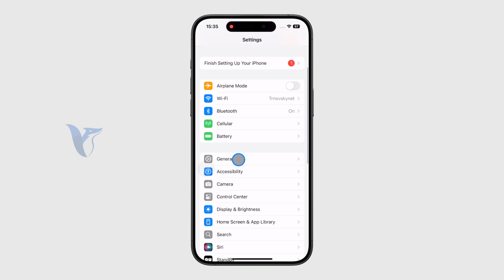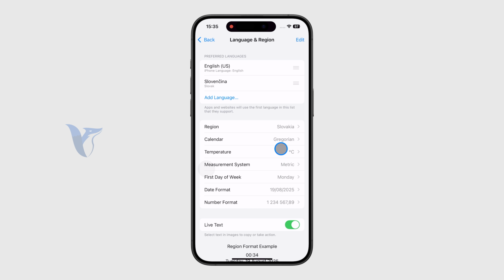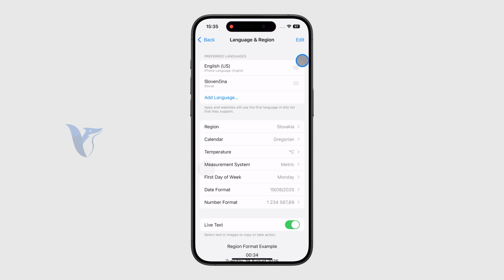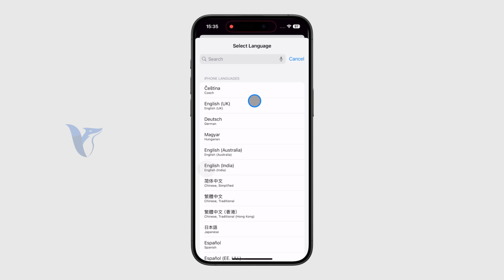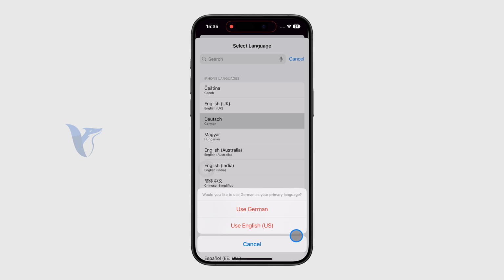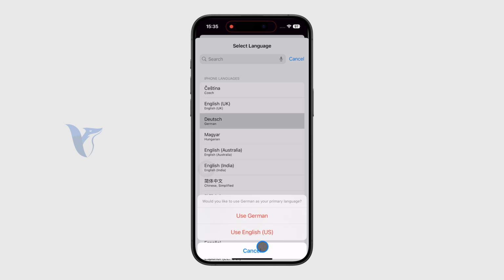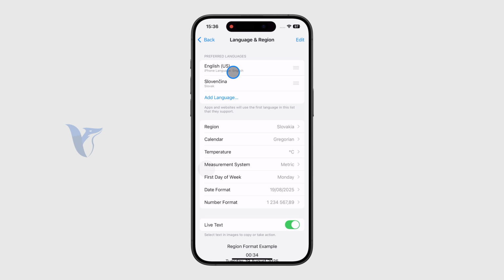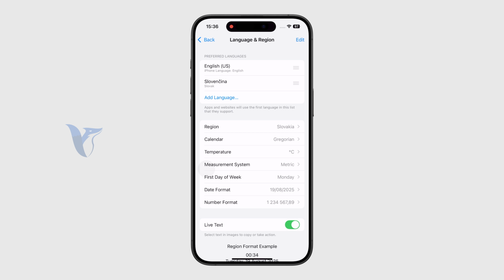How to Change Language on iPhone (full guide)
Need to switch your iPhone to a different language? This quick guide will show you exactly where to go in settings to change the language on your iPhone in just a few taps.